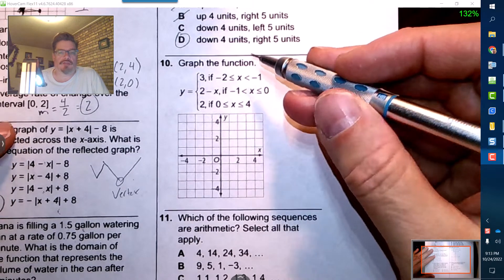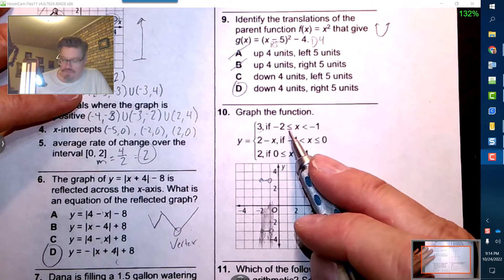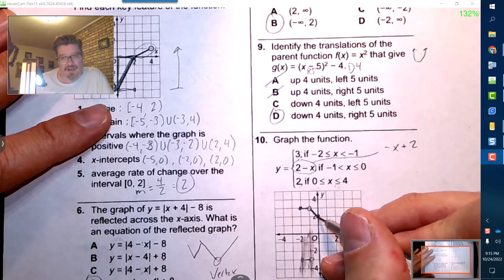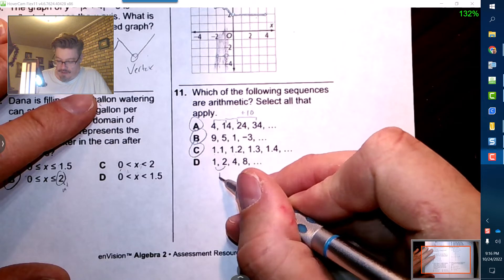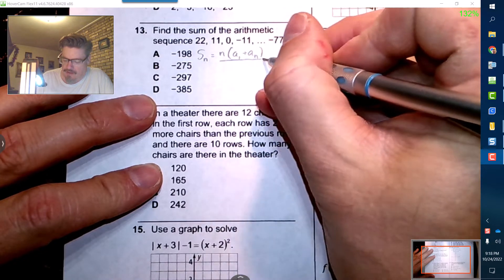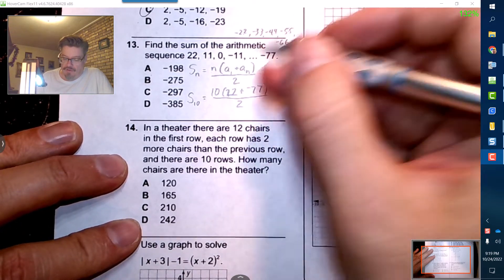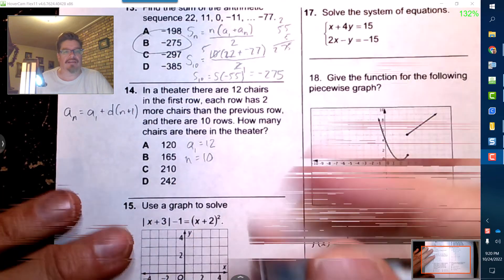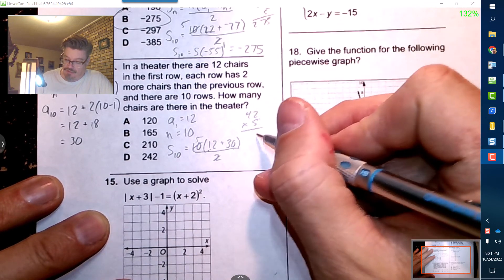Alg2 Topic 1 Practice Test 10-14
Piecewise Functions, and Arithmetic Sequences and Series